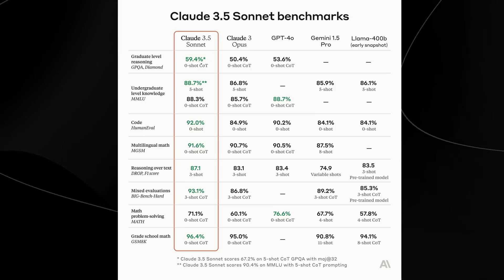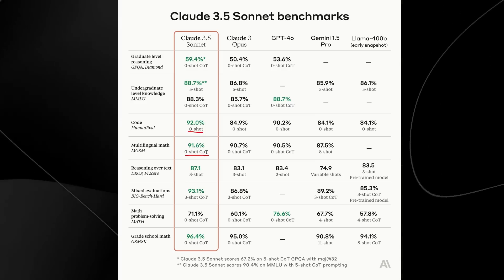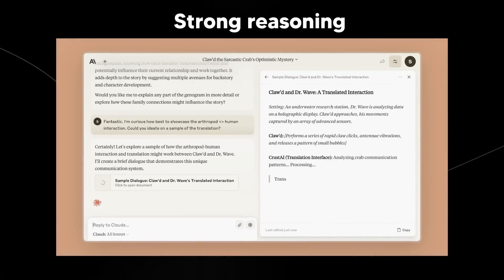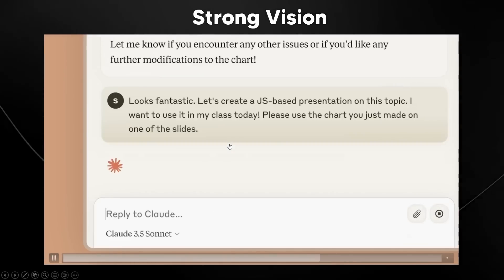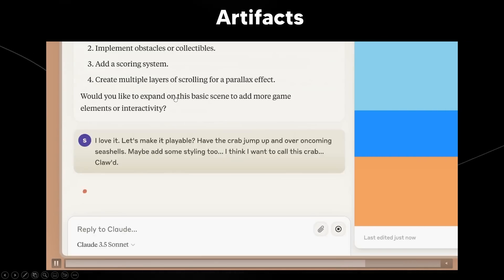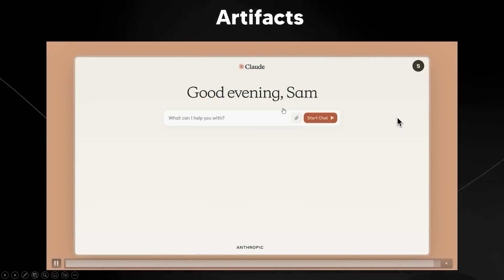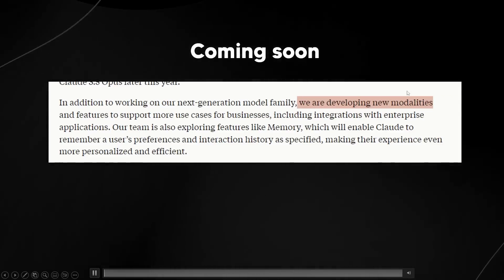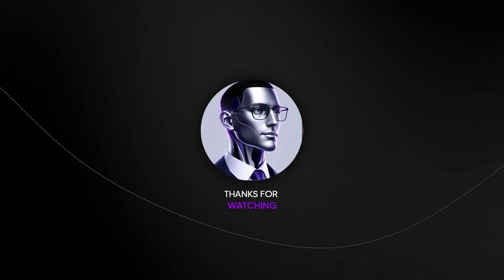Thew New "Claude 3.5 Sonnet" Actually SHOCKED The Industry! - Beats Gpt4o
Claude 3.5 Sonnet Revealed!